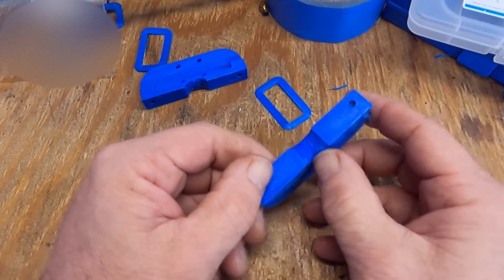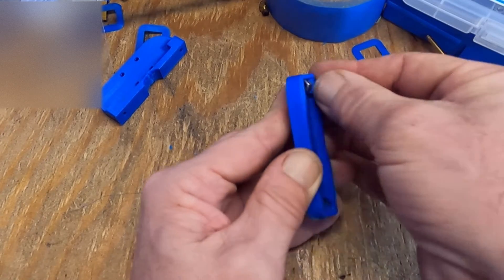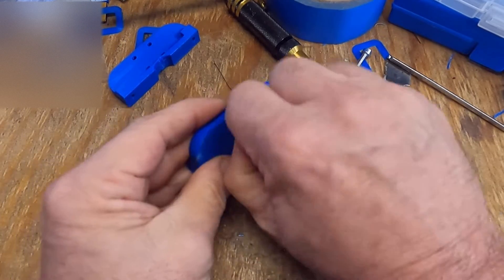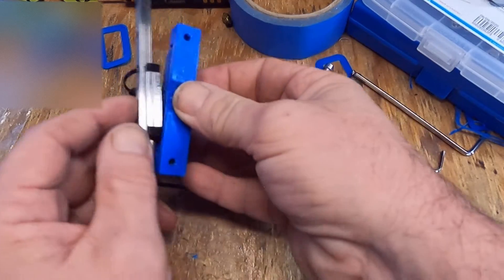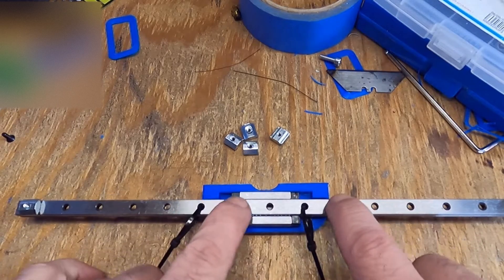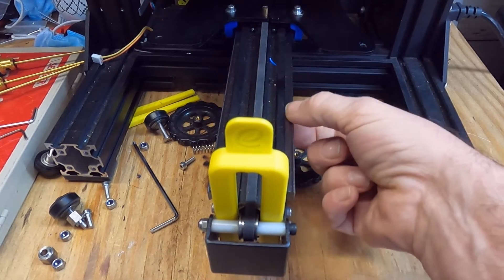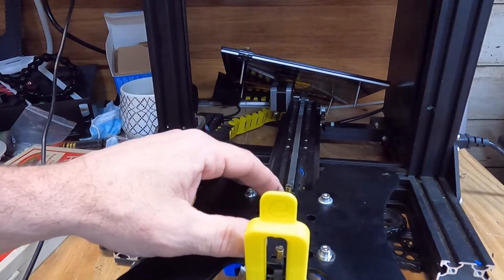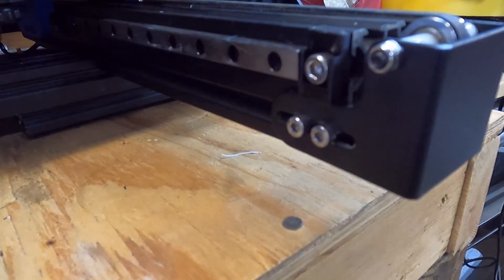Linear Bed Brackets Ender 3